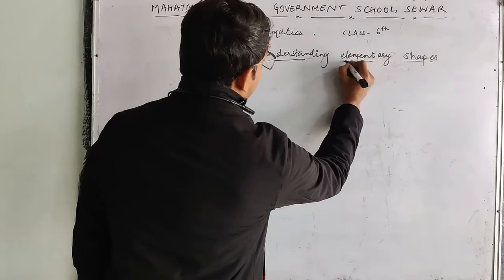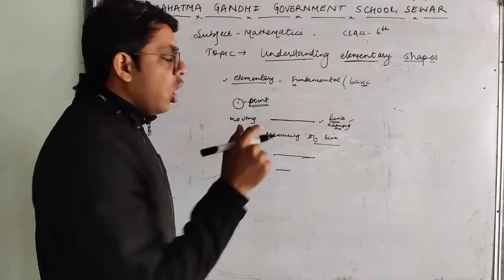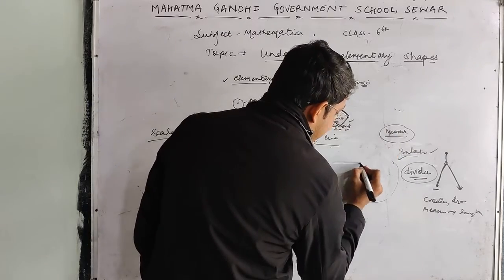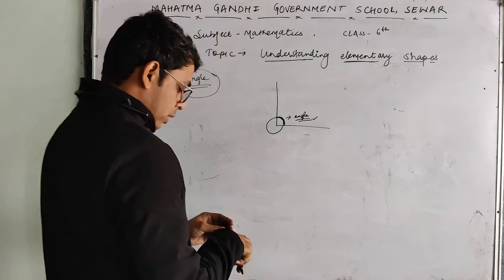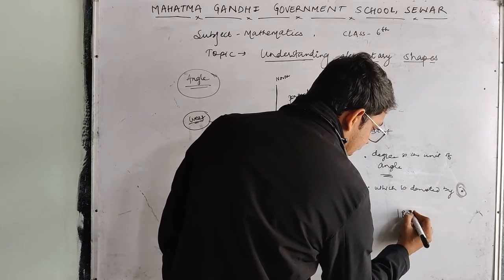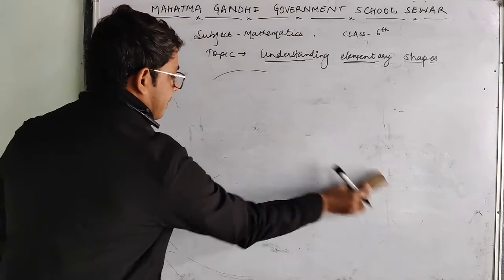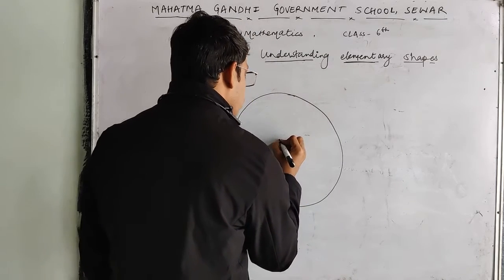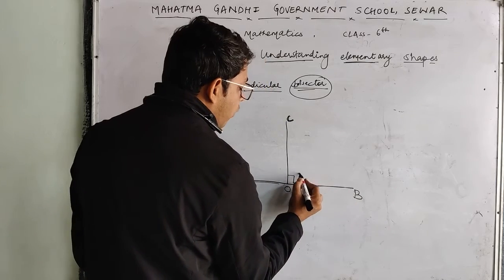class 6, RBSE unit 5, understanding elementary shapes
exercise 5.1,5.2,5.3,5.4 and 5.5